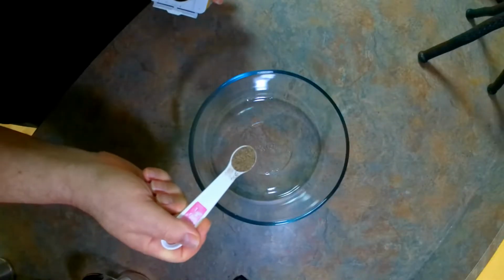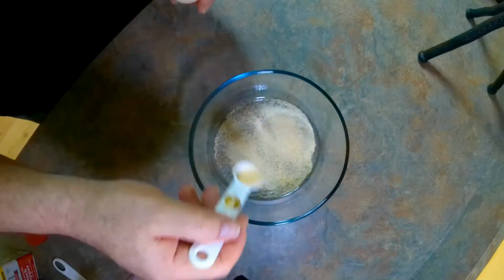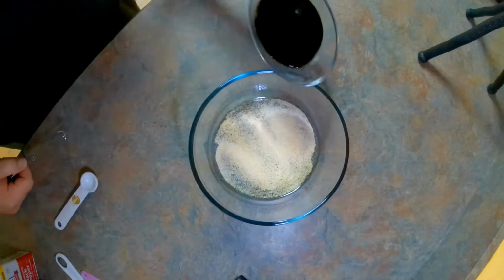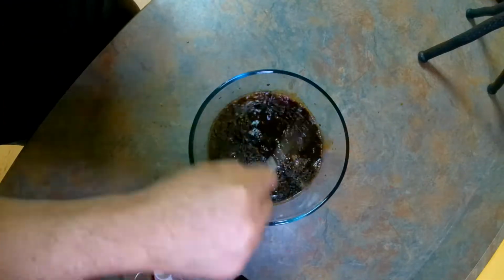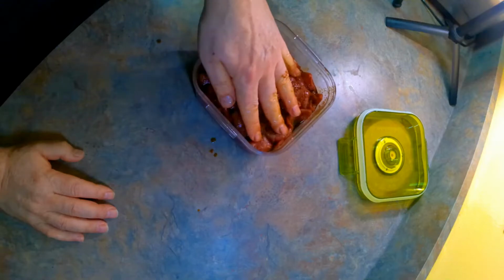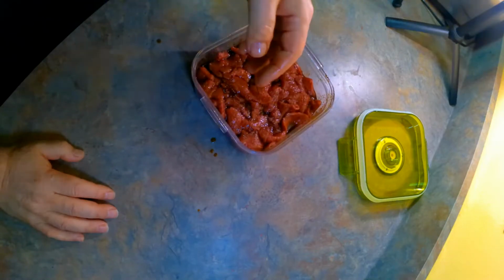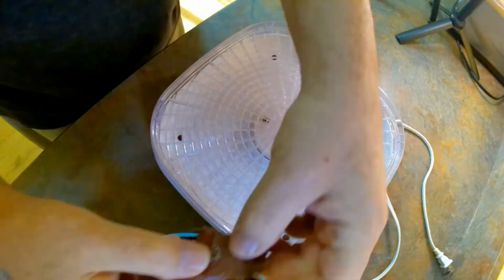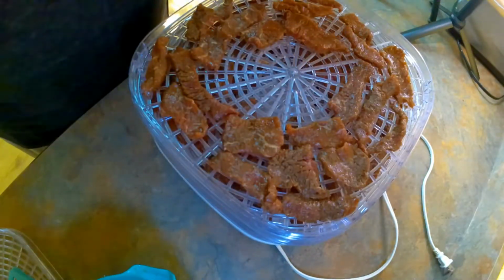Jerky Time - Ep 48: Alabama Backwoods Jerky! How's it taste?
Having seen my share of backwoods in Alabama, I was curious at how this batch was going to turn out. Come along and see what I think of this particular marinade.

Recipe (per lb of meat):
1/4 Tsp Black Pepper
1/4 Tsp Garlic Powder
1/2 Tsp Onion Powder
1/4 Cup Soy Sauce
1 TBsp Worcestershire Sauce
1 Tsp Liquid Smoke